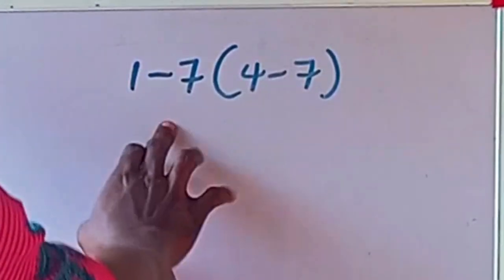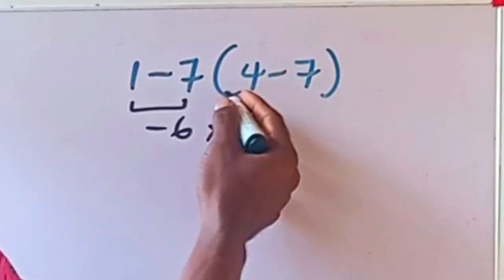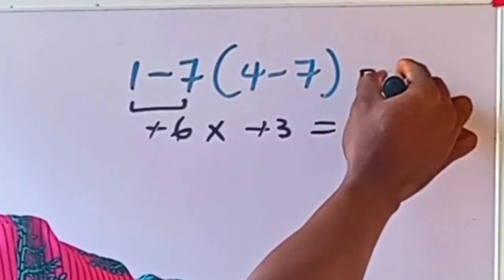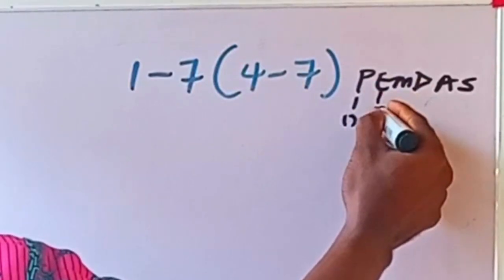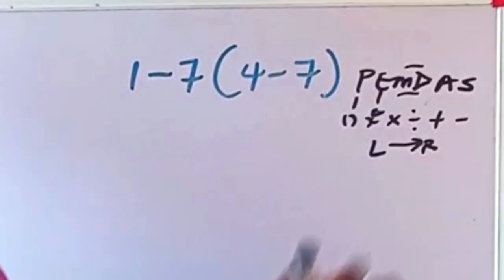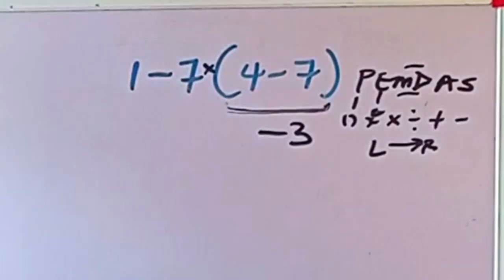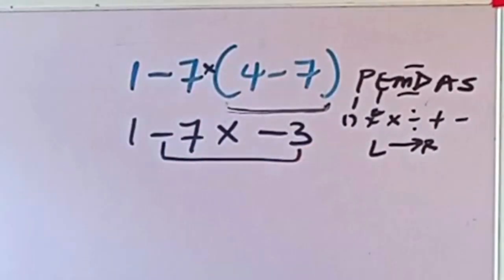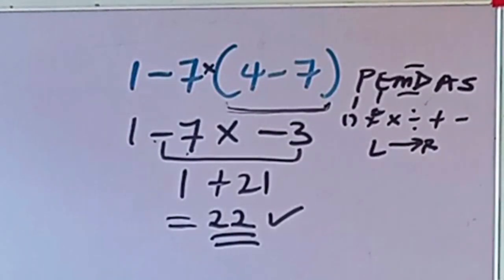1 - 7 (4 - 7) = ❓\ See How I Solved This Math Problem Step by Step!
Can you solve this viral math expression? While it looks simple, thousands of people reach the wrong conclusion by forgetting one crucial rule of PEMDAS/BODMAS.

In this video, we break down the step-by-step logic required to solve 1-7(4-7). We’ll look at the common mistakes people make with negative numbers and multiplication order that lead to the wrong answers.

Which answer did you get?
A) 18
B) 22
C) -18

Let us know your result in the comments below and see if you can defend your logic!

🔍What we cover:
📝The Order of Operations (PEMDAS vs. BODMAS).

📝Dealing with negative integers inside parentheses.

📝How to avoid the most common subtraction trap.